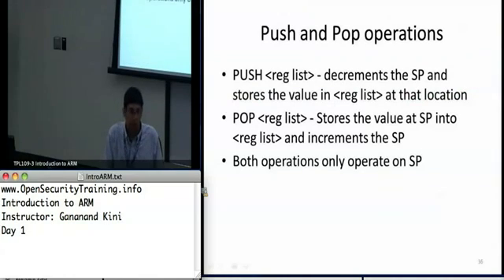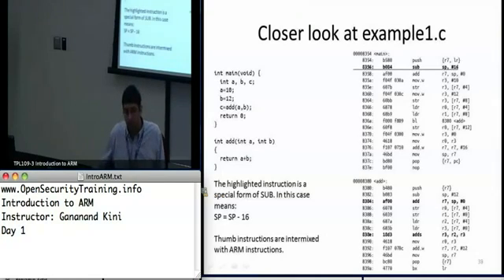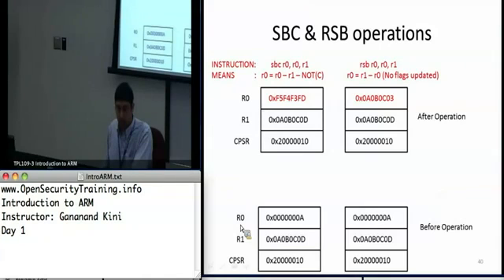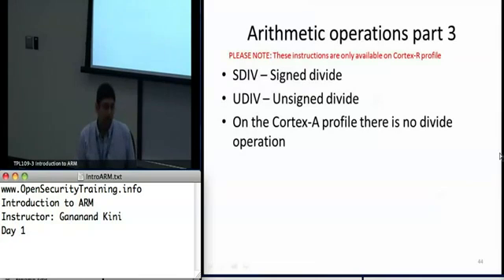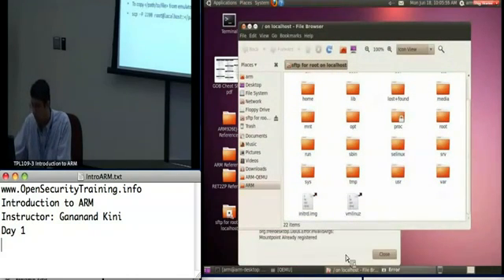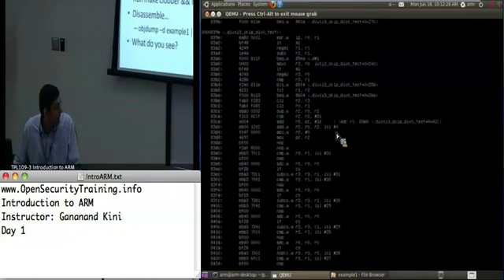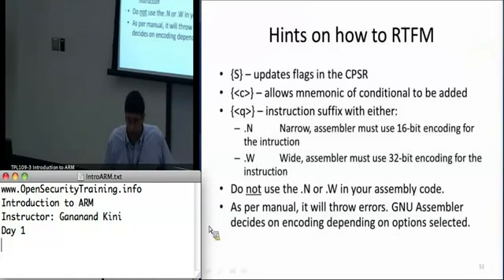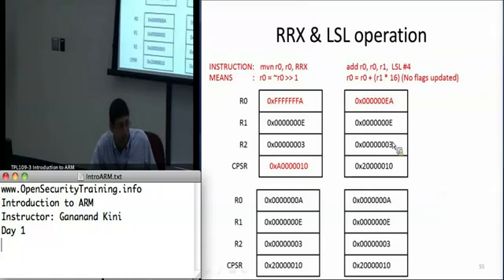OpenSecurityTraining Introduction to ARM (Day 1 part 2)